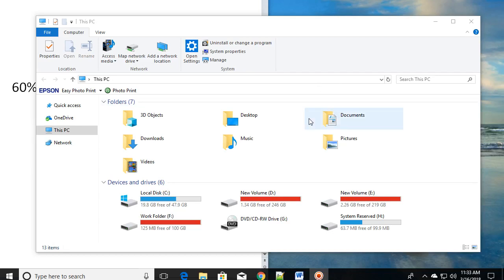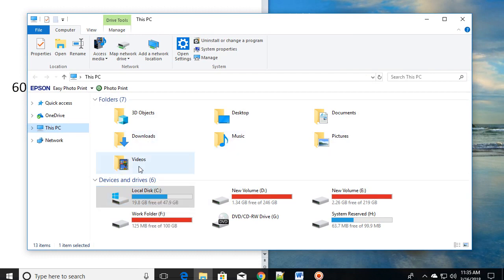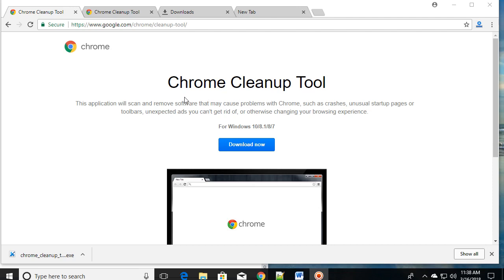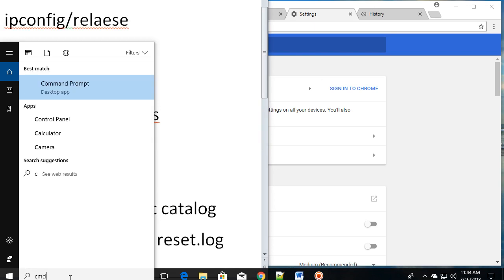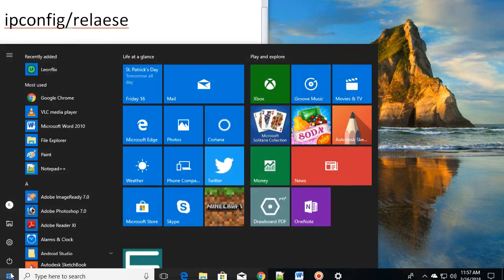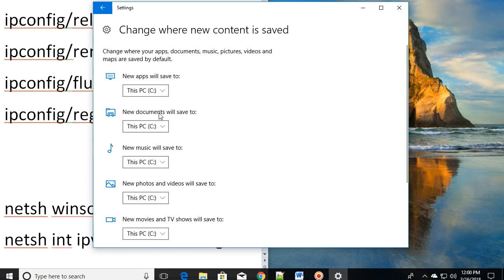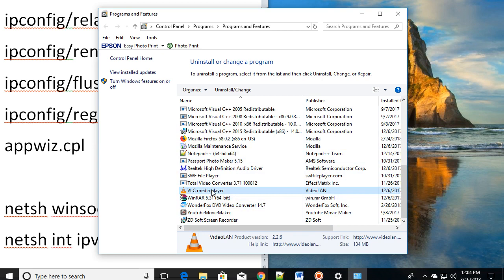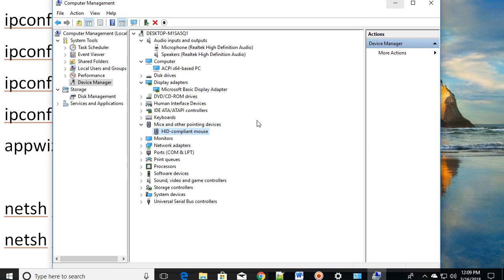how to speed up PC, normal PC to Super Fast PC and Manage Storage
how to speed up PC, Manage Storage, Free Up Space, Fix Browser, Network and Update Driver
how to speed up windows 11, windows 11
how to manage storage in windows 11, windows 10
how to free up space in windows 11, windows 8
how to fix browser error in windows 11, windows 7
how to fix network problem in windows 11, windows 10
how to update driver in windows 11, windows 10